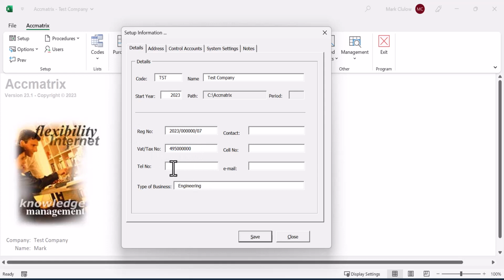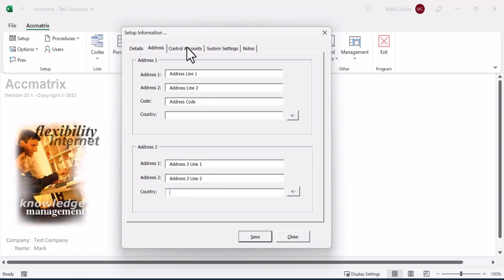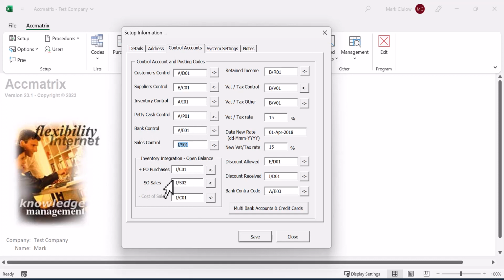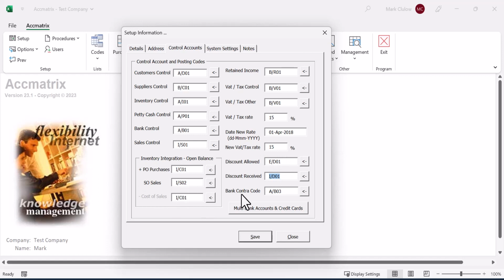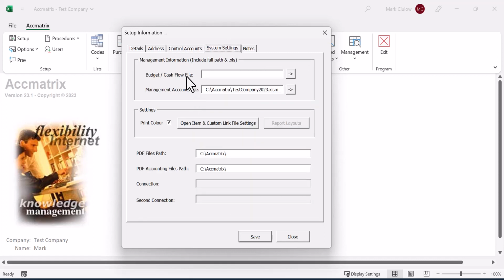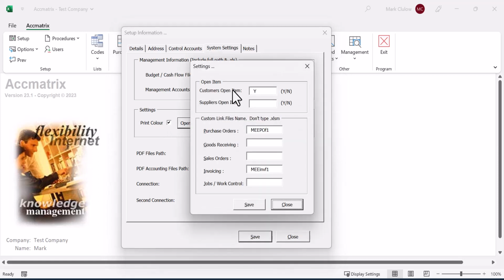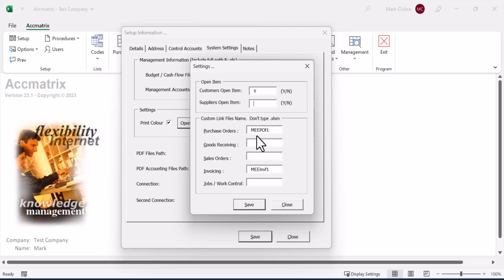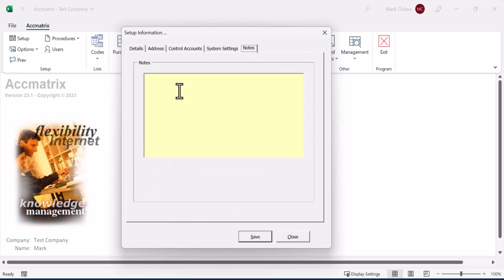Setup Company Information